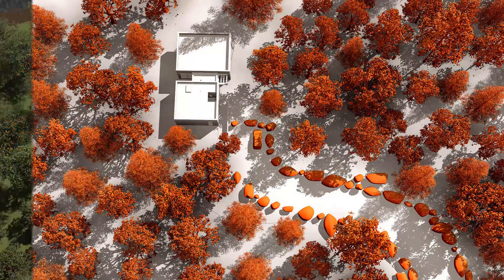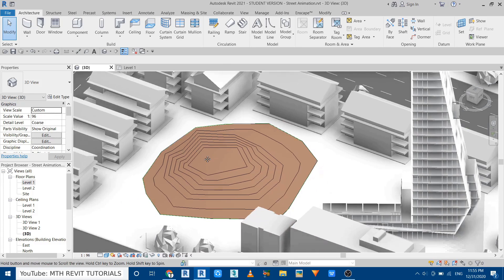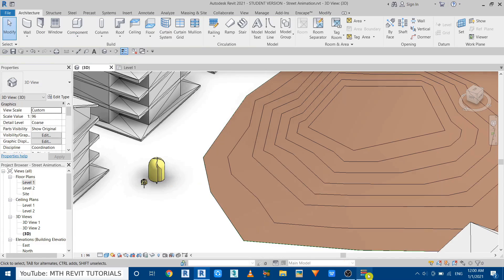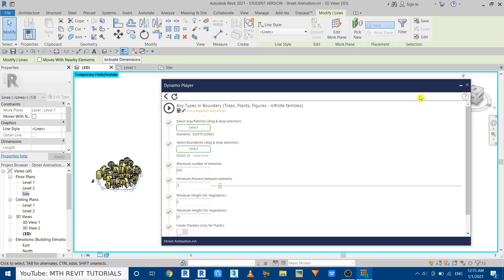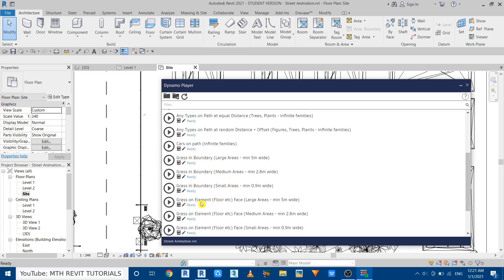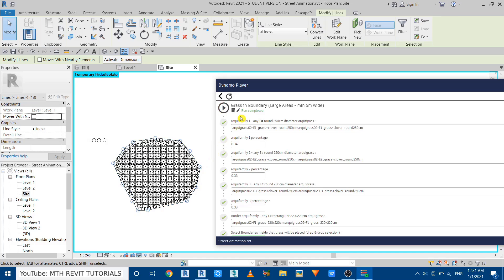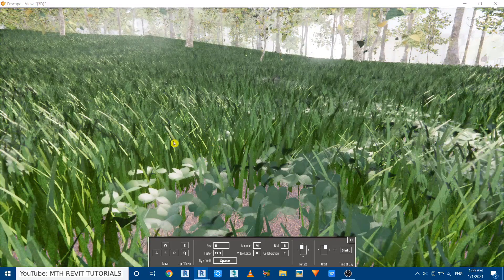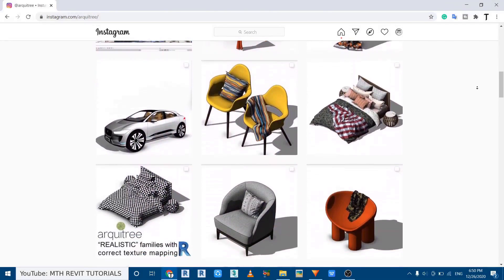Download High Quality Revit Families | Revit Families & BIM Content | Dynamo Scripts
Discover the best sources for downloading high-quality Revit families, BIM content, and productive Dynamo scripts in this comprehensive guide. Learn how to find, evaluate, and efficiently use professional-grade Revit resources that will streamline your workflow and elevate your projects. This tutorial reveals both free and premium sources, compatibility considerations, and organization tips to build your own curated library of reliable BIM content that will save you countless hours of modeling time.

My Laptop Details:
TIMESTAMPS:
Intro: 00:00
Sample Component: 01:05
Installing Dynamo Script: 02:25
Scattering Vegetation: 03:56
3D Grass: 09:30
Enscape Test Render: 14:14
Linking Enscape Assets: 14:37
Revit Family Library
Revit High-Quality Family
Download free Revit
Free Revit Families & BIM Content
Free BIM Objects / Families